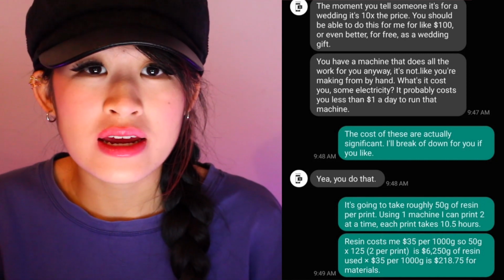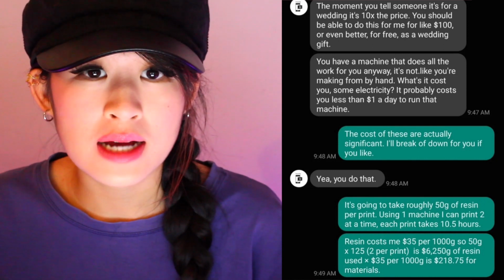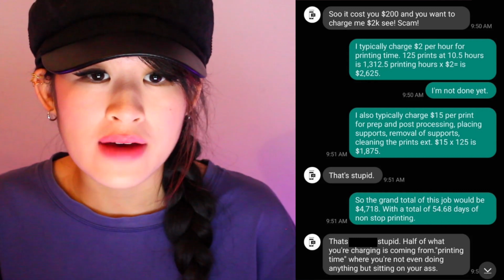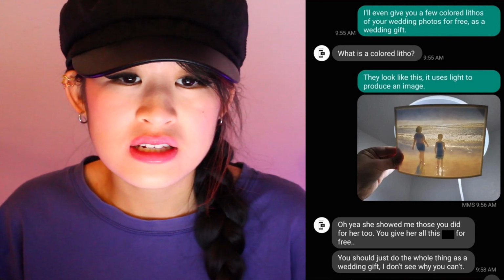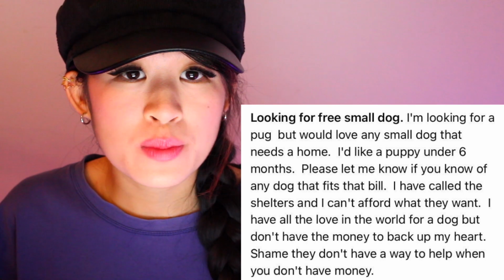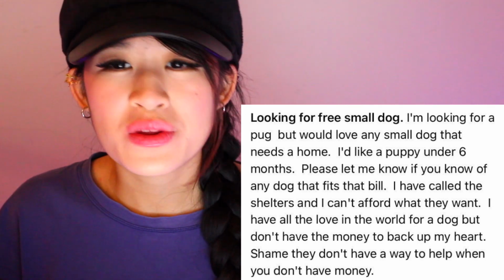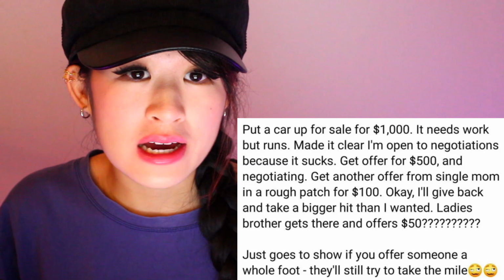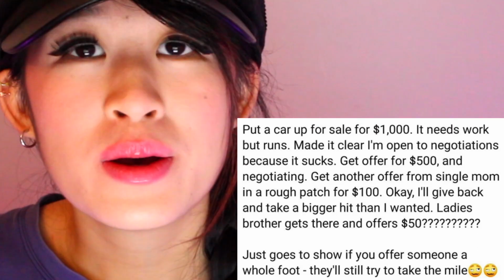People Who Are UNGRATEFUL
Kyuties! Can we get this video to 5K LIKES?! I love you! ^_^
♡ OPEN ♡